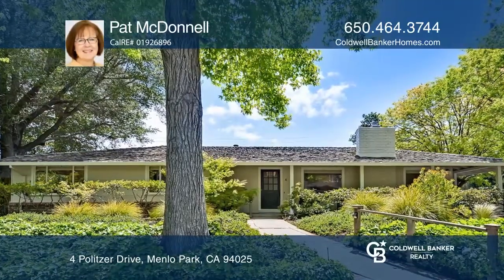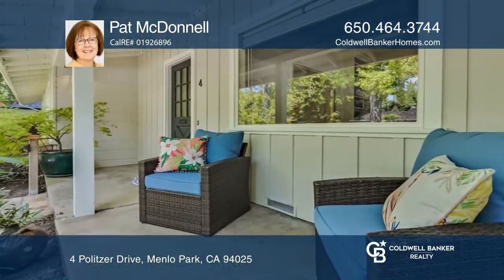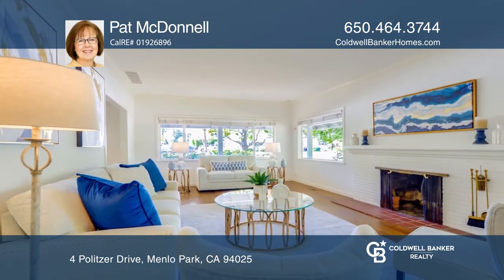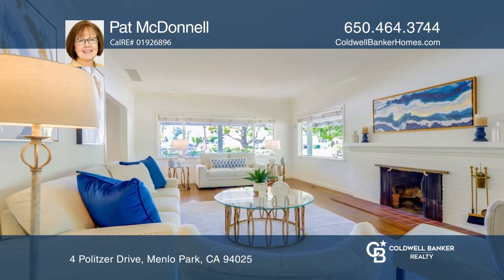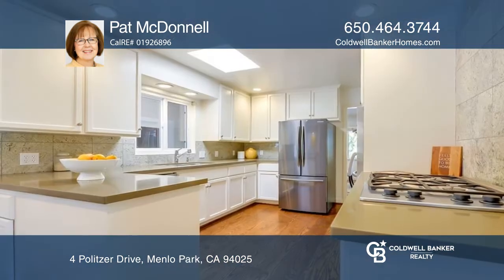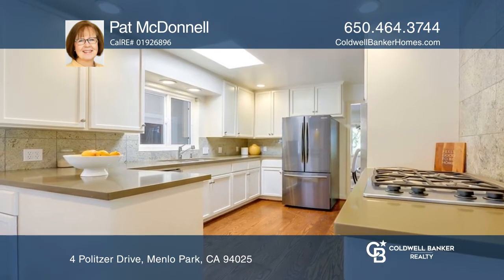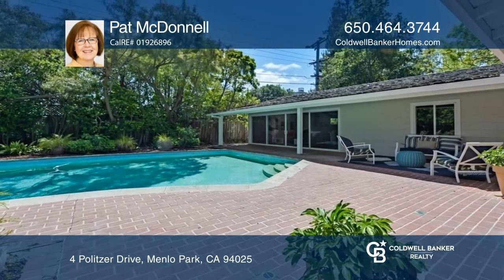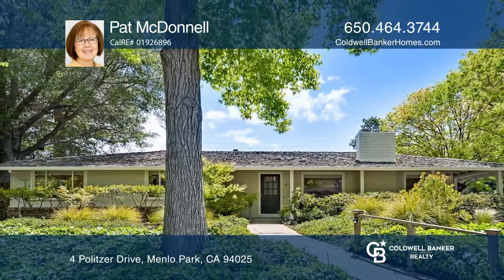4 Politzer Drive Menlo Park, CA | ColdwellBankerHomes.com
4 Politzer Drive, Menlo Park, CA

Welcome to this wonderful ranch style home in prime Menlo Park. Enjoy Four bedrooms, three baths and an over 400 square foot pool house. The freshly painted home has been lovingly updated with crown molding plus hardwood floors throughout. There is a large living room with a built-in bookcase, a fir